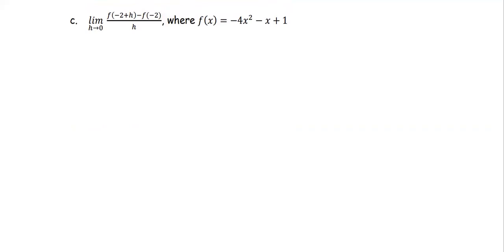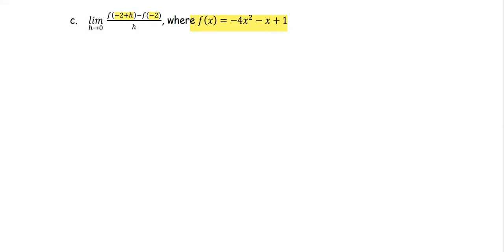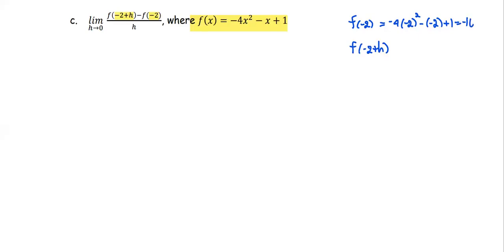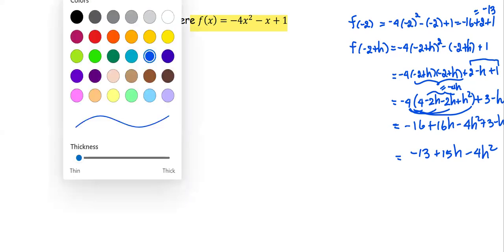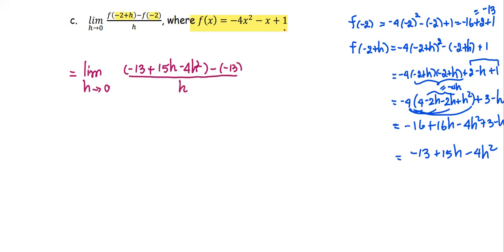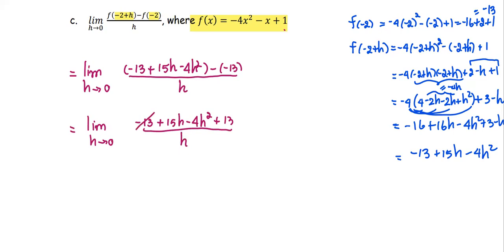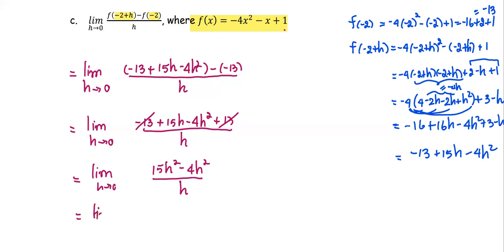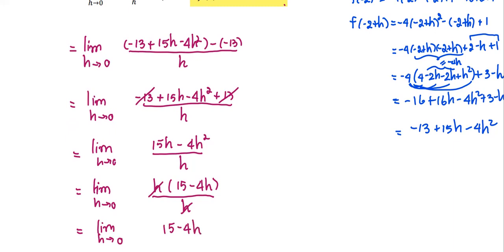M212 3e Sec2_2 Limits - Find limit algebraically Pt. 2